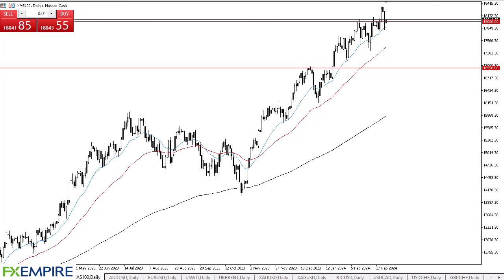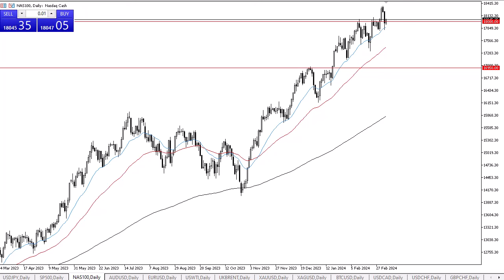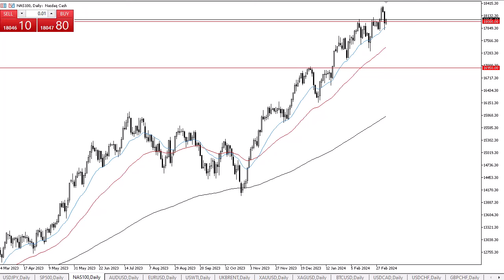NASDAQ 100 Daily Forecast and Technical Analysis for March 06, 2024, by Chris Lewis for FX Empire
The NASDAQ 100 had a rough Tuesday, and Wednesday looked like it was going to be more of the same initially, but we have turned around to show signs of life. Ultimately, the NASDAQ 100 looks as if it is going to continue to go much higher.